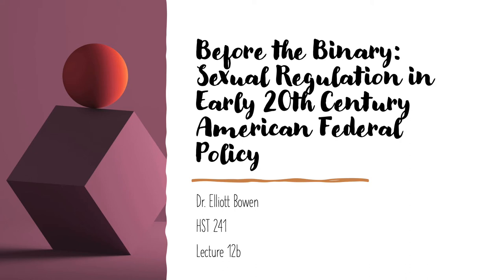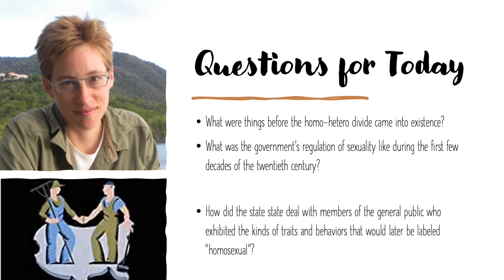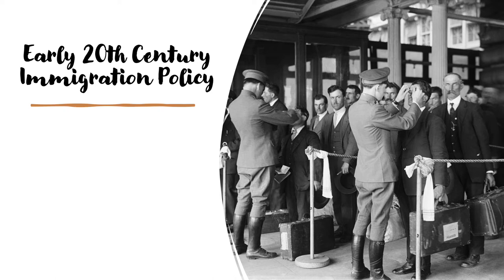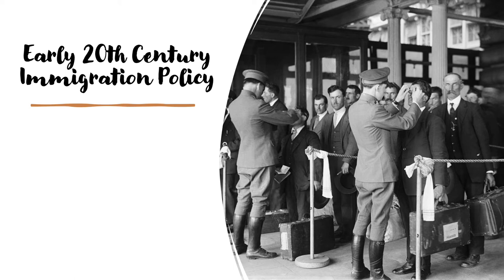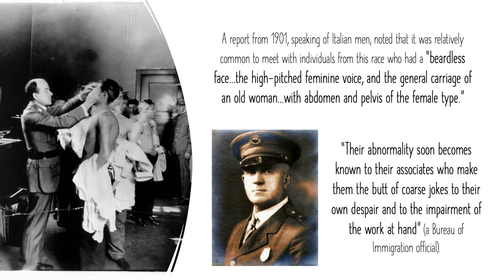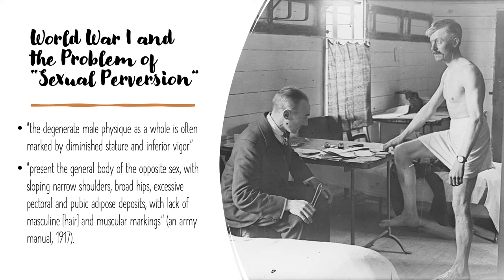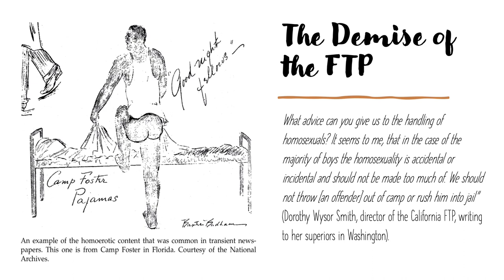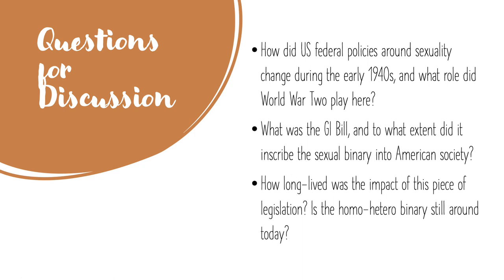HST 241 Fall 2020 Lecture 12b: Sexual Regulation in Early 20th Century American Federal Policy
In this video lecture, I discuss the ways that US federal government policies linked sexuality and citizenship in the decades before World War Two.